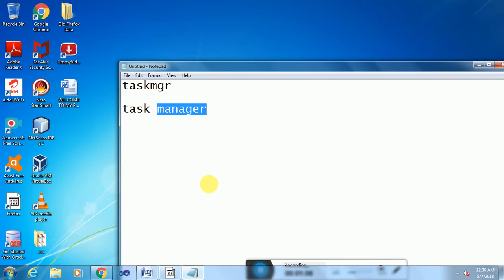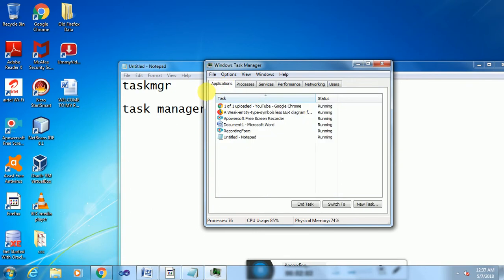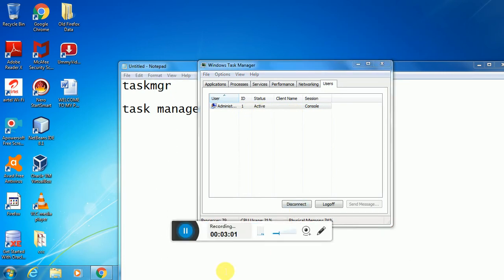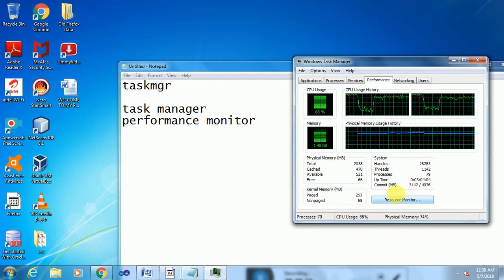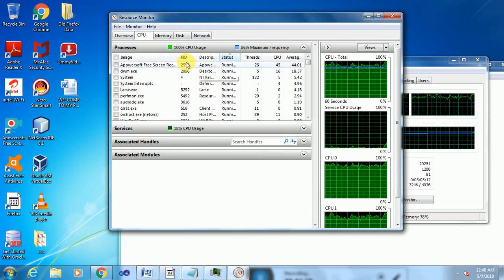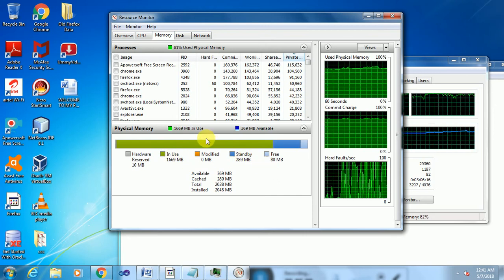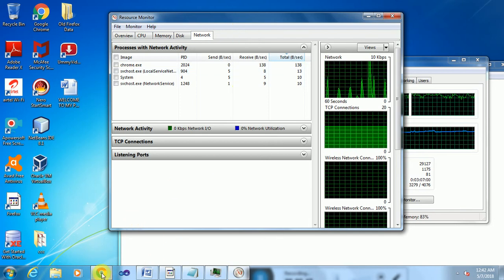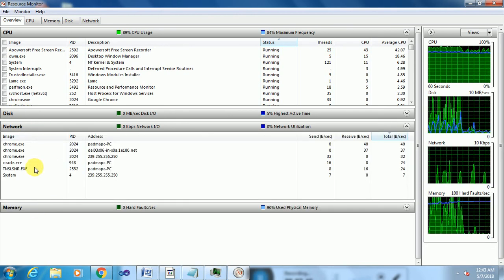Taskmanager in windows-resource monitor(part-1)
task-manager in windows-resource monitor handled by CPU.the resources consists of CPU,MEMORY,HDD AND NETWORK RESOURCES ETC. see the video a brief on task manager part-1